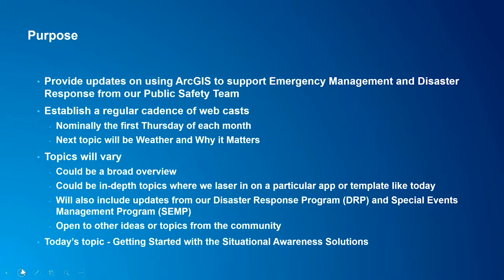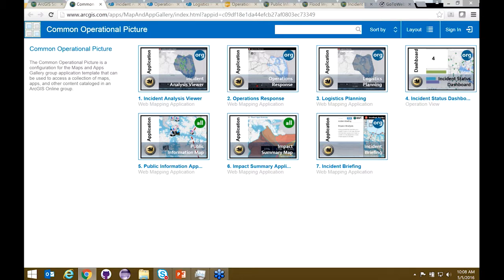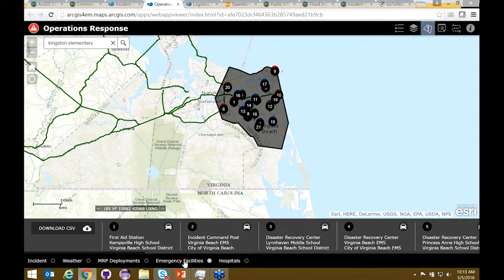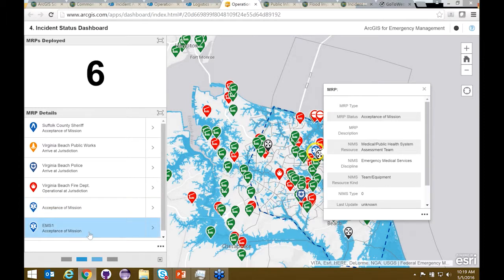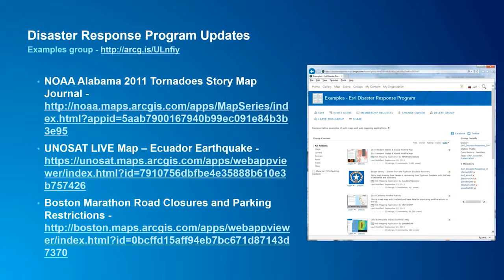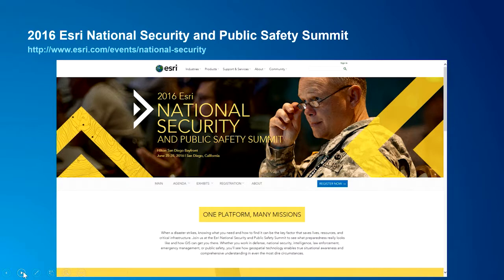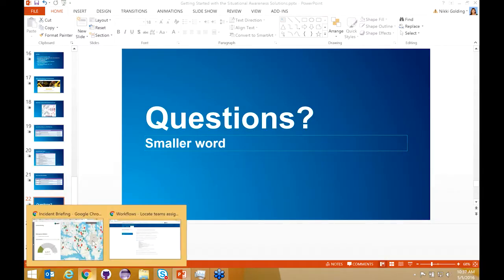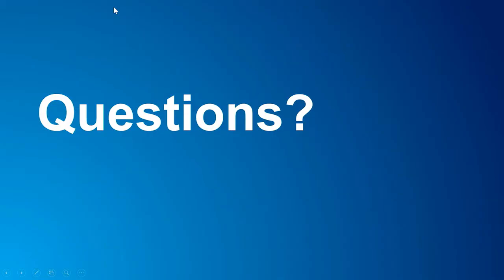Getting Started with Situational Awareness Solutions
In this webinar, we'll show you how to get started on using ArcGIS for situational awareness solutions.